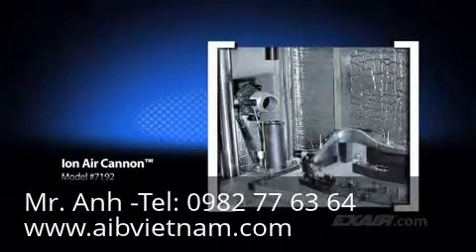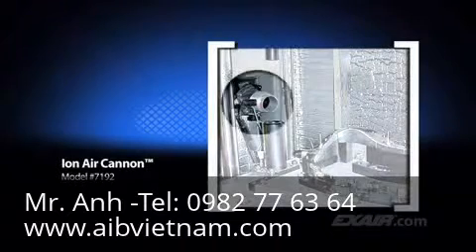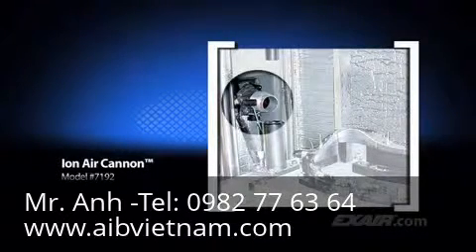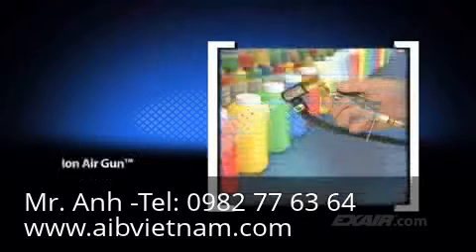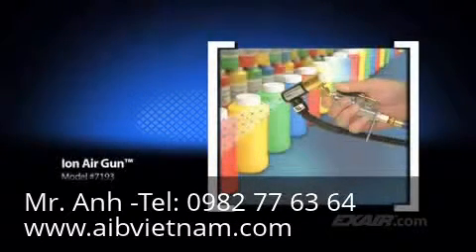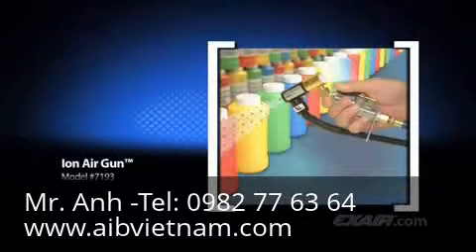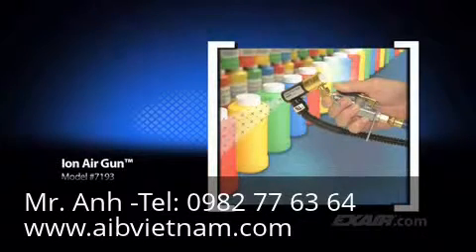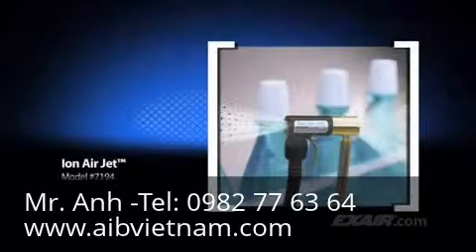Bộ nguồn tạo ion khử tĩnh điện - bo nguon tao ion khu tinh dien, bộ nguồn khử tĩnh điện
AIB Vietnam - Chuyên cung cấp bộ nguồn tạo ion khử tĩnh điện - bo nguon tao ion khu tinh dien, bộ nguồn khử tĩnh điện - Liên hệ: Mr. Duy Anh - Tel: 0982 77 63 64.

Yahoo: aib_vietnam
Skype: trangnq.hcm